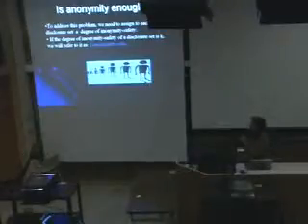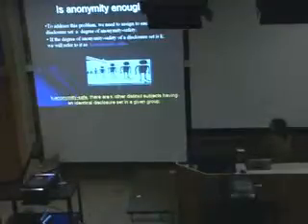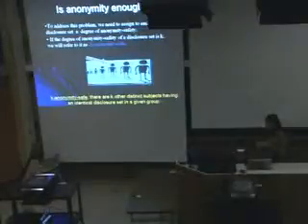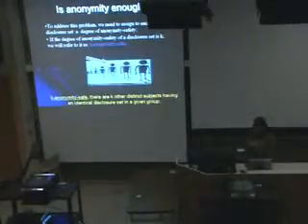CERIAS Security: Privacy and anonymity in Trust Negotiations 5/5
Clip 5/5
Speaker: Anna Squicciarini · University of Milano

Trust negotiation is an emerging approach for establishing trust in open systems, where sensitive interactions may often occur between entities with no prior knowledge of each other. Although several proposals today exist of systems for the management of trust negotiation, none of them provides a comprehensive approach to the problem of privacy preservation.

Trust negotiation systems, however, by their very nature may represent a threat to privacy. Credentials, exchanged during negotiations, often contain sensitive personal information that thus needs to be selectively released. As we believe that trust negotiation systems must effectively address privacy issues to be widely acceptable, we have investigated privacy in the context of trust negotiations.

In this talk, we will propose the main results obtained so far in the area of trust negotiation as part of the Ph.D. activity. We propose a set of privacy preserving features to be included in any trust negotiation system, such as the support for the P3P standard, as well as a number of innovative features such as a novel format to encode digital credentials specifically designed for preserving privacy. Finally, we illustrate techniques for supporting anonymous trust negotiations as part of a privacy-preserving trust negotiations, to carry on trust negotiations without revealing identity related information.